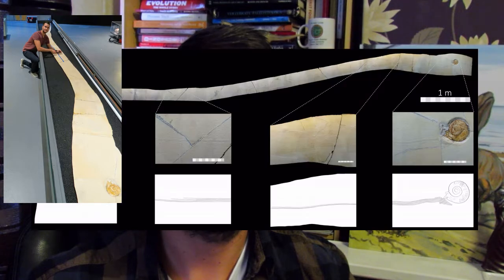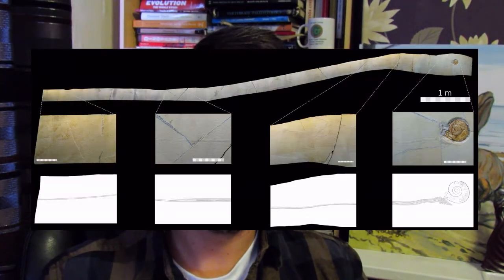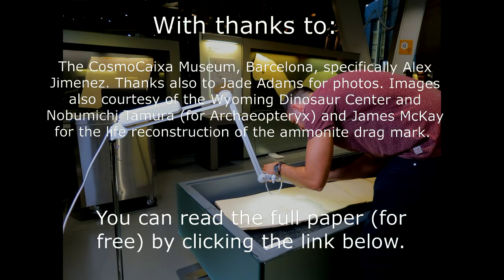Giant fossil 'death drag' of Jurassic ammonite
Dean Lomax discusses one of his latest scientific research papers, which describes an 8.5 m long ammonite drag mark. The drag mark was created by an already dead ammonite (empty/near-empty shell) that was dragged along a lagoon floor by the lagoons’ current. It does not reflect behaviour of the animal.

The scientific paper can be read (for free) at the following